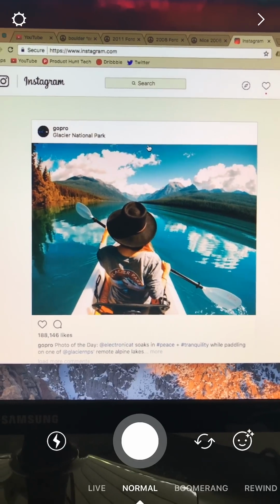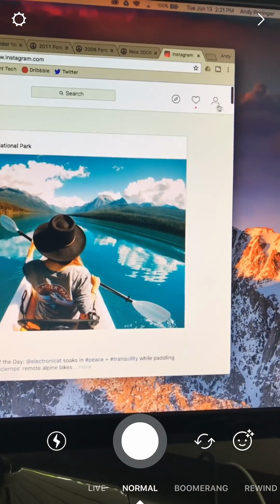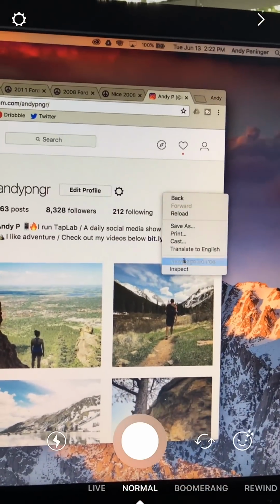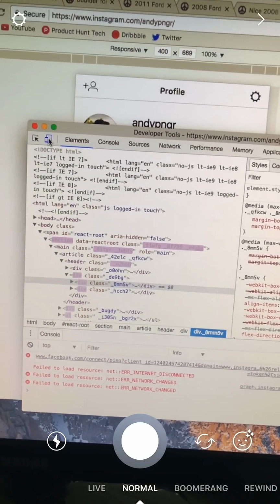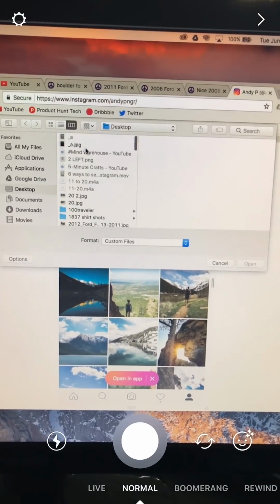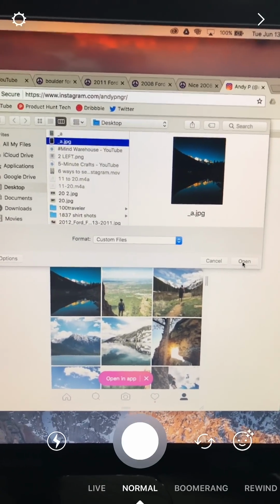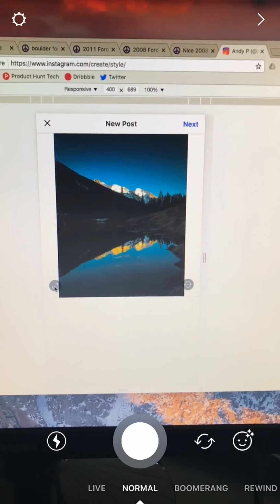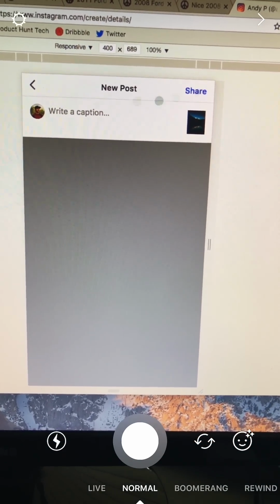How to Post to Instagram From a Computer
How to Post to Instagram From a Computer. This video is a tutorial on how to post to instagram from your computer. You can use google chrome web browser to post to instagram. Crop your photo, add a caption and post from the web browser on your computer. You no longer need a mac application to post from your laptop or computer.